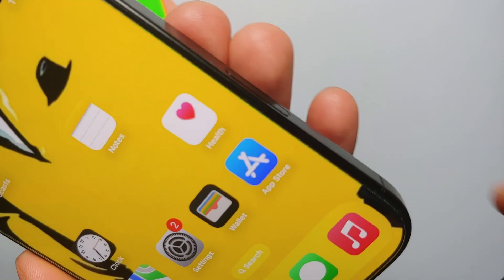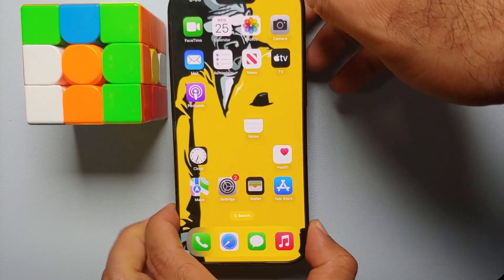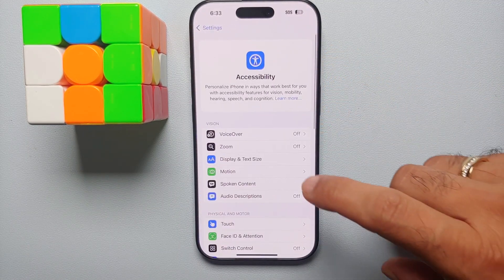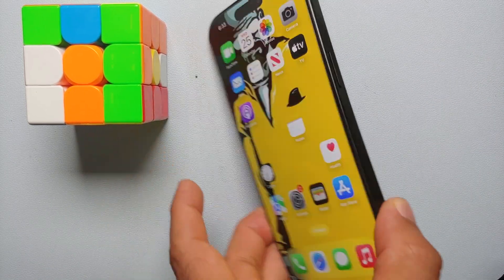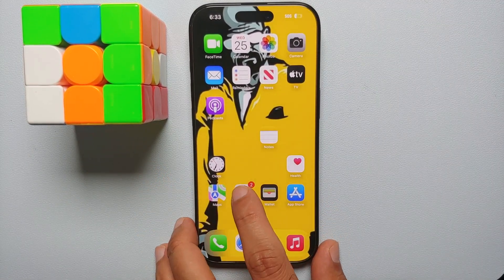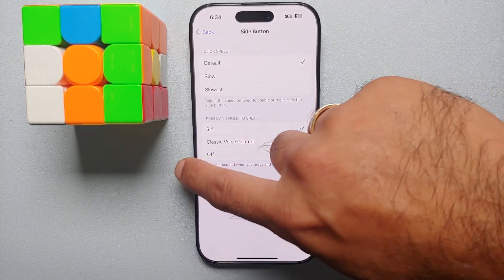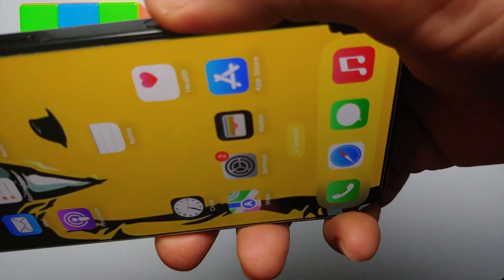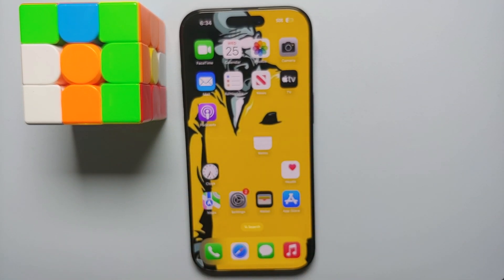How to TURN OFF or DISABLE Camera Control on iPhone 16 (Plus/Pro/Pro Max)!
Did you just get your hands on a iPhone 16 Pro Max, iPhone 16 Pro, iPhone 16 Plus or iPhone 16 and want to learn how to disable or turn off camera control button? In this detailed video tutorial we will show you how to disable or turn off camera control button on your iPhone 16 Pro Max, iPhone 16 Pro, iPhone 16 Plus or iPhone 16.